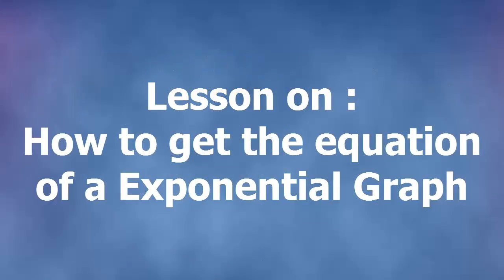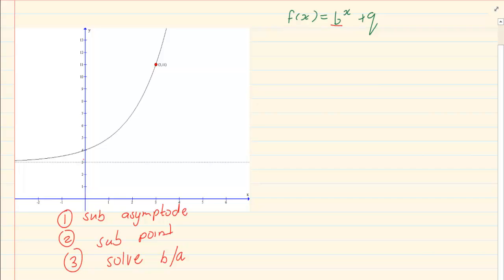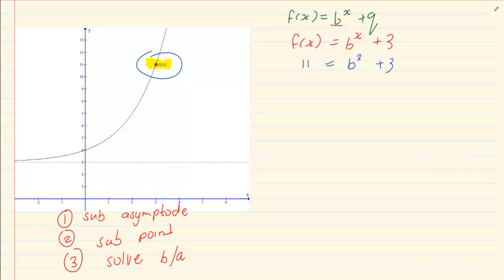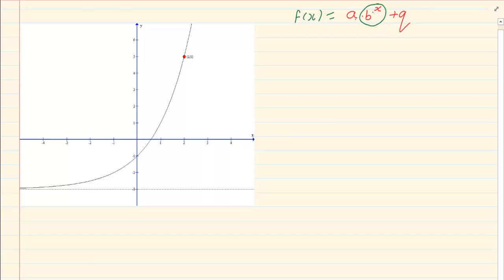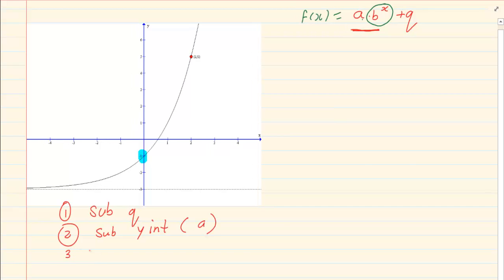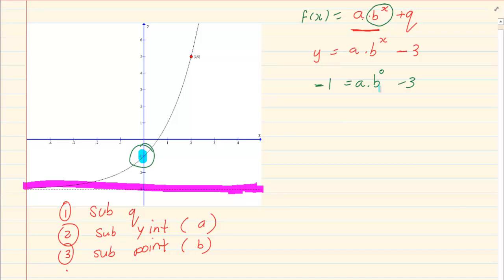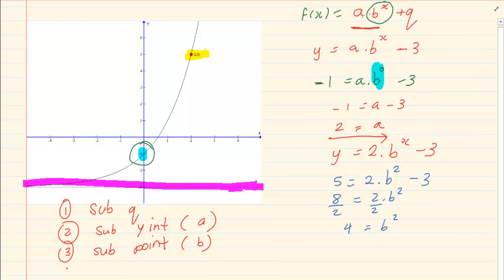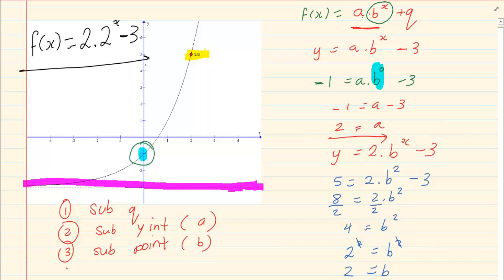Grade 11 : Functions : How to get the equation of a exponential graph